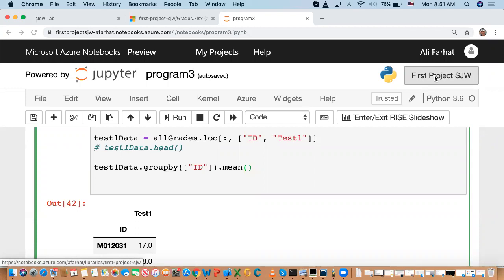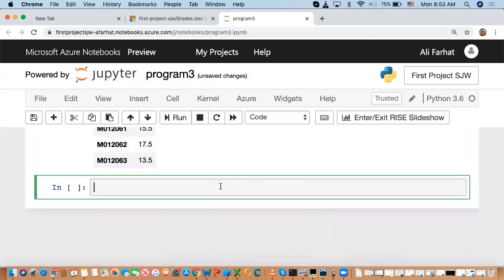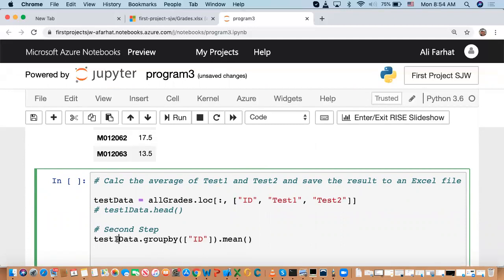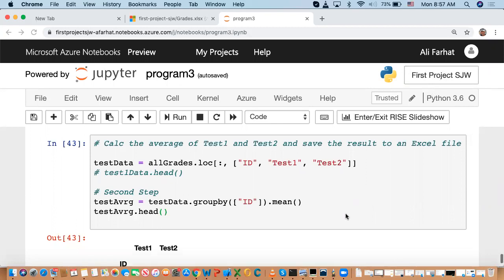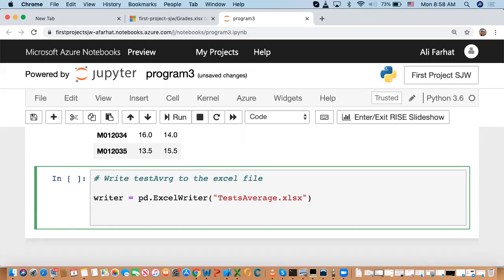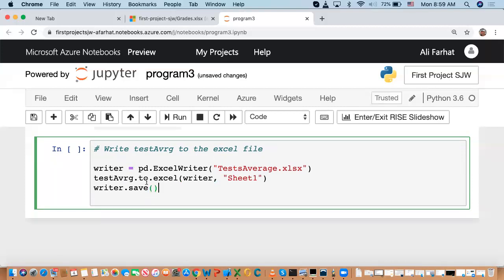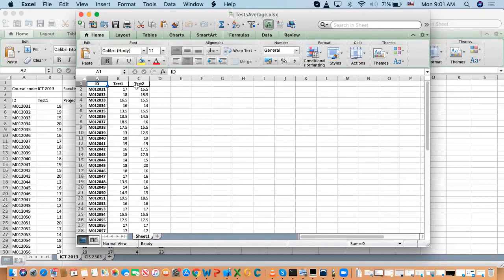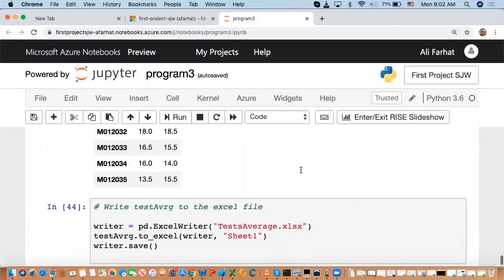Intro to Pandas using Azure NoteBooks Part 5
In this video I show you how to write a dataframe to an excel file